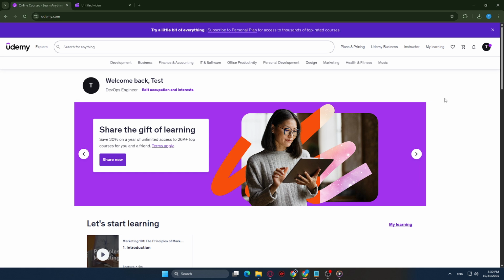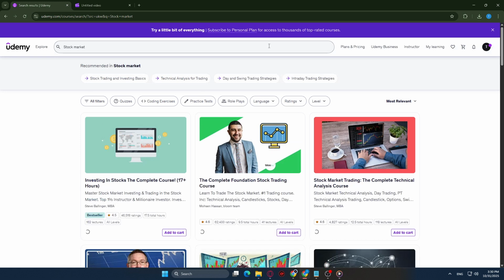How To Use Udemy To Learn New Courses [2026 Guide]